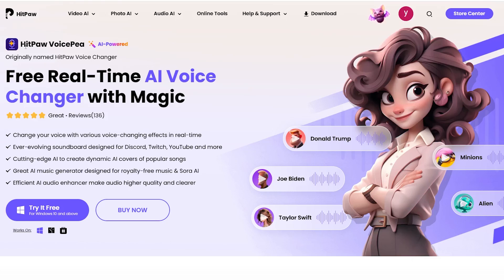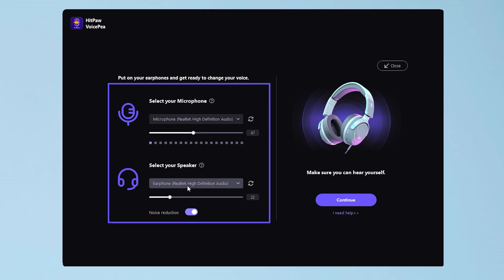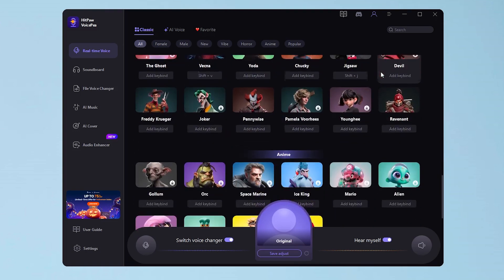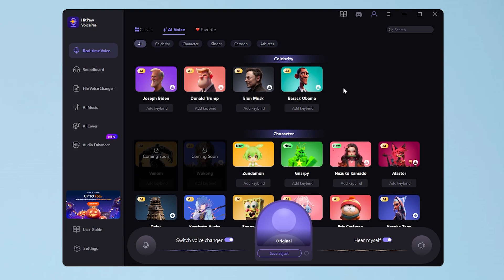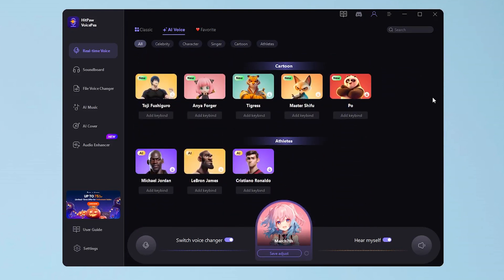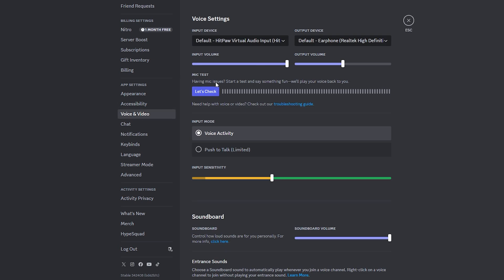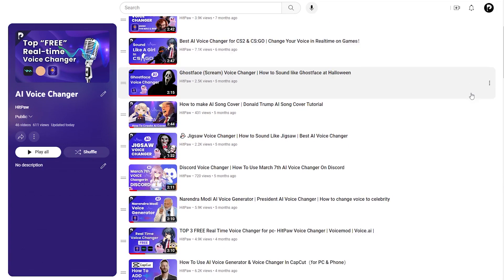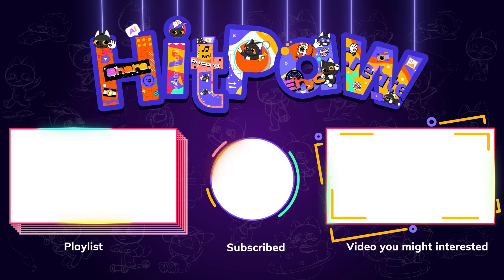Best Real-time AI Voice Changer for Discord & Gaming (Mac & PC)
You can use HitPaw VoicePea to change your voice sound like any celebrity, anime characters, even a v-tuber.